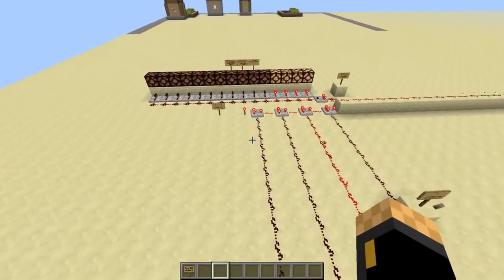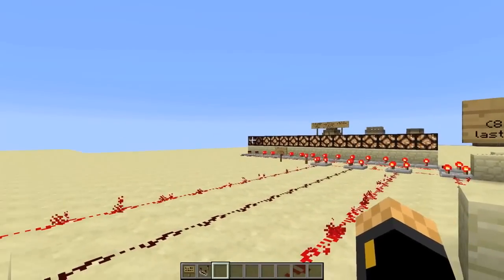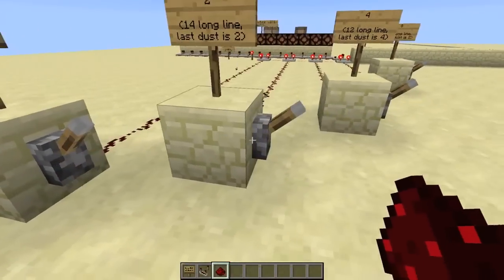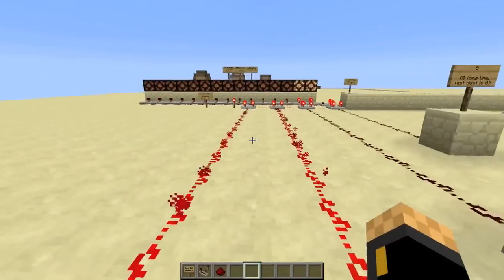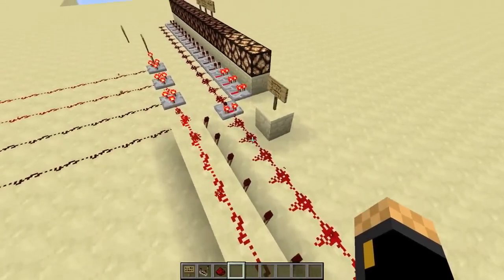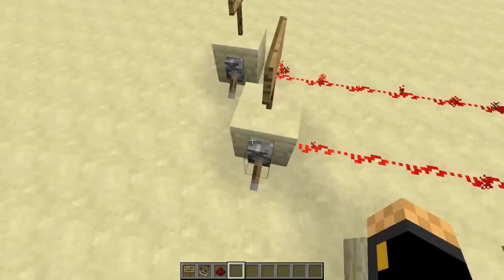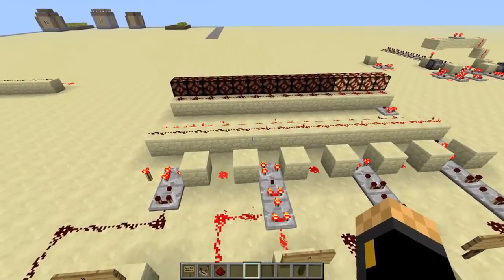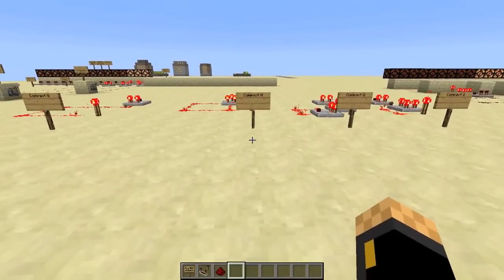Analog redstone ADDER! /Binary to analog signal converter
Now that Properenglish19 made an analog to binary converter, I thought, it would be useful to have an binary to analog converter. It is actually an analog ADDER, which uses the SUBTRACTION mode of the comparators ;) This is actually very useful, as you probably want to use your "old" binary machines but send signals over 1 analog line. So yeah, use it as much as needed ;P